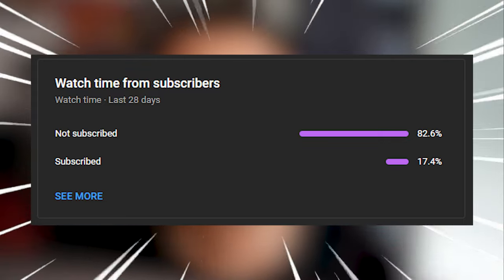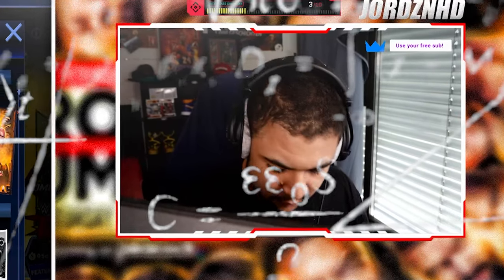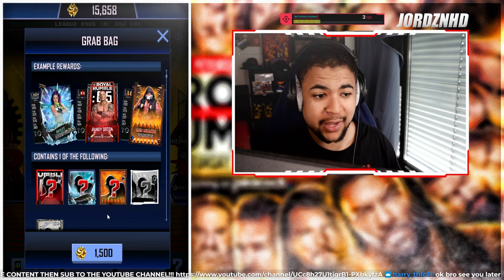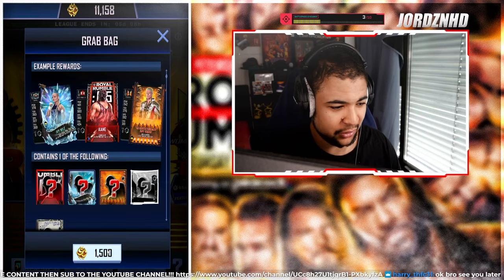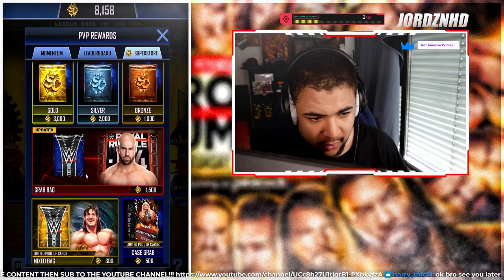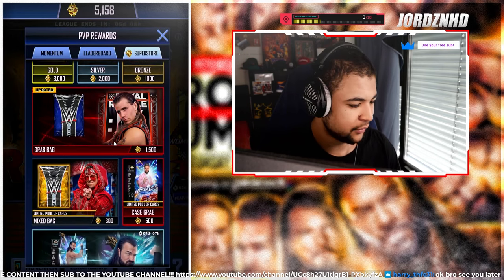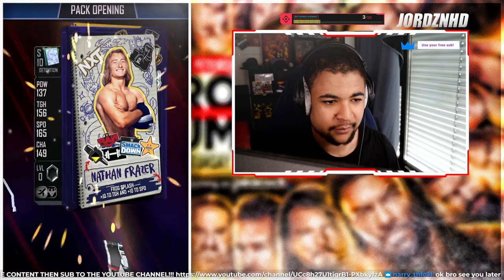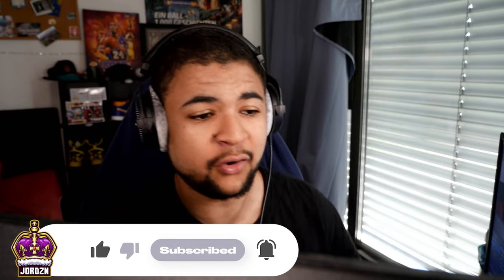HUGE ROYAL RUMBLE 24 TIER GRAB BAG PACK OPENING IN WWE SUPERCARD!